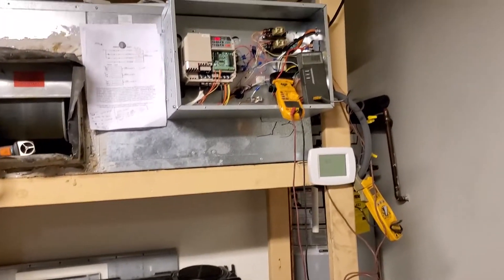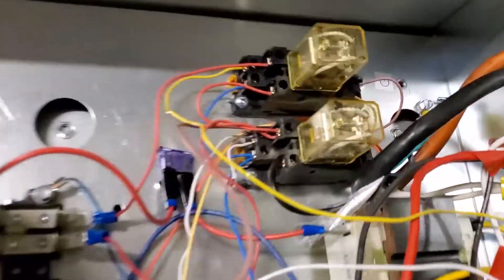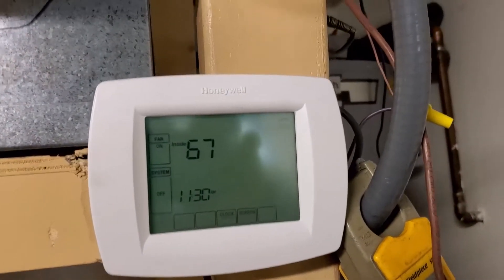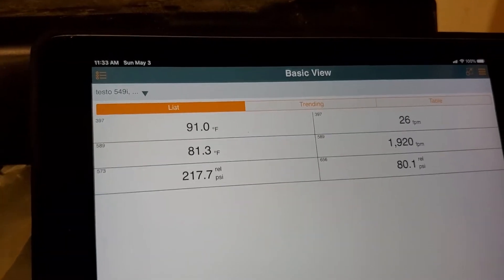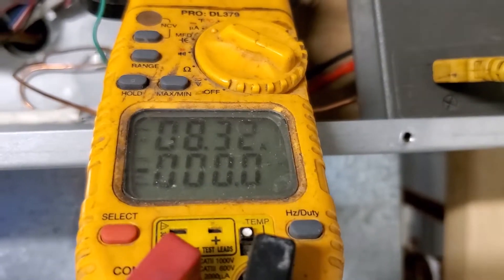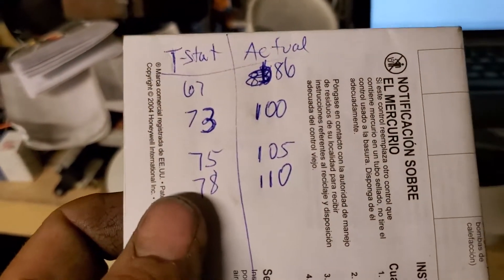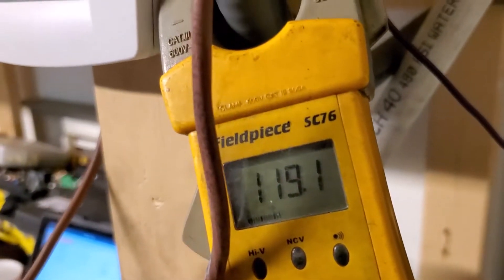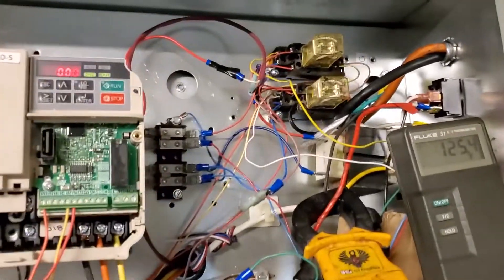Bastard Water Heater gets a crude yet very temporary temp control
Instead of reconnecting the heaters int he water heater I instead installed my relays into the bastard heater and used a hacked Honeywell remote sensor setup to cycle the heater until I finish the DIY controller build.

I'll clean up the wiring in my control box once I get it to it's final setup.

All in all, running the bastard heater did cool my garage AT LEAST 10 degrees all while using maybe half of the power, if not 1/3 of the power (given the reduced operation time) that the water heater's 4.5kw element would consume.